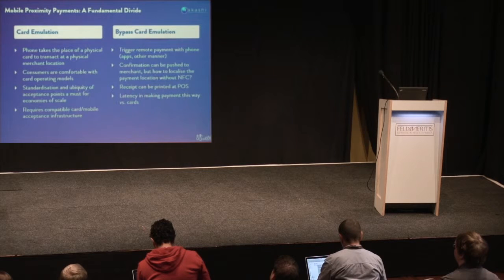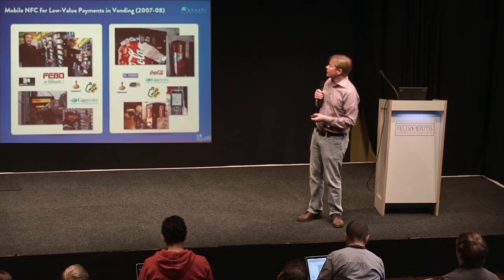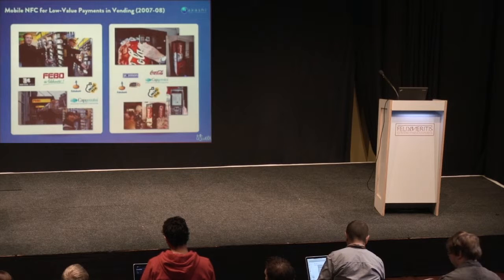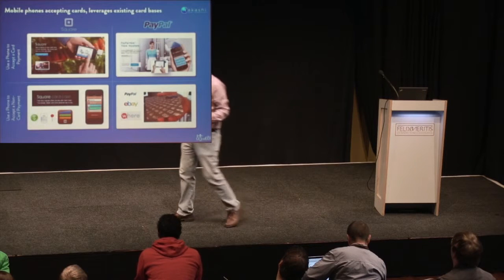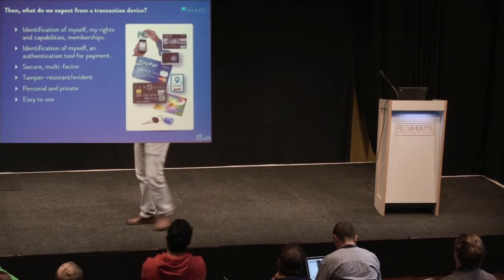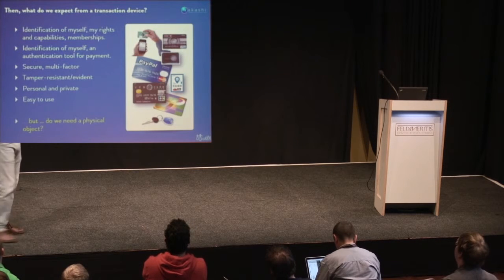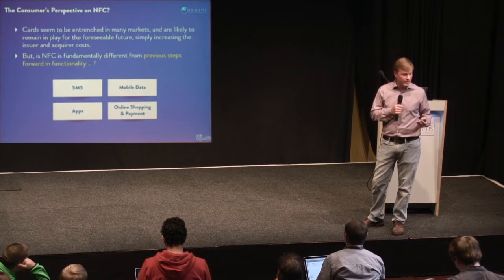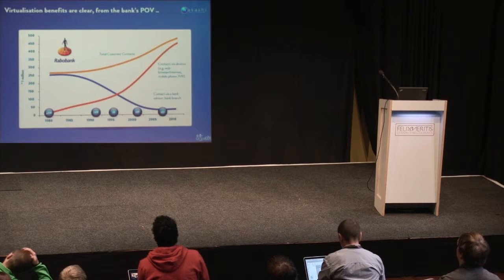Has Anyone Asked a Customer - ModUX 2013, Amsterdam NL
Questioning whether the online payments world is falling into a tech-push trap.  The hype surrounding mobile remote payments and mobile proximity payments relies on apps, standards, and consumer electronics standards – as well as a whole ecosystem of retailers, public transportation, banks/card schemes and consumers. Why is this taking off so slowly? Why are we in year 8 of contactless payment trials with mobile phones?
This Lighting Talk will focus on lessons learned in online, mobile and contactless payments since launch of these technologies in 2004, and where some of the industries involved might be missing the boat in ignoring what consumers really want.